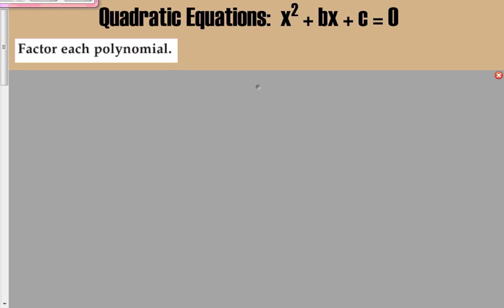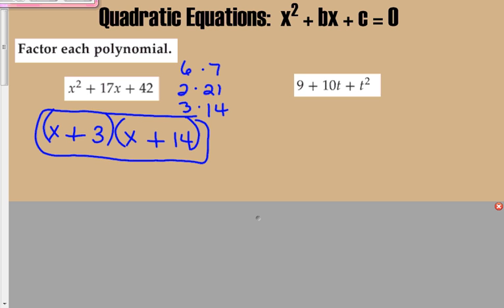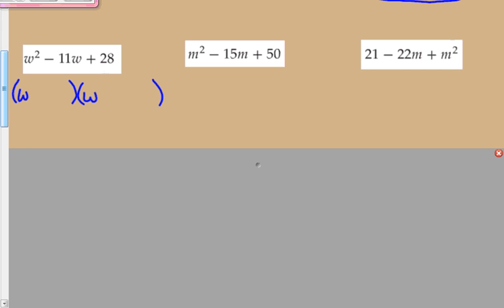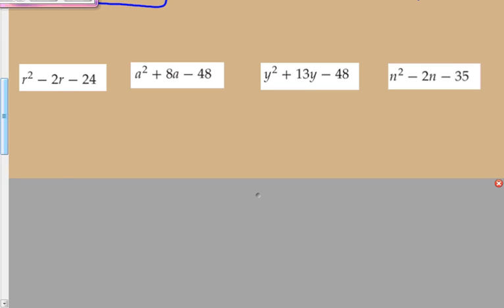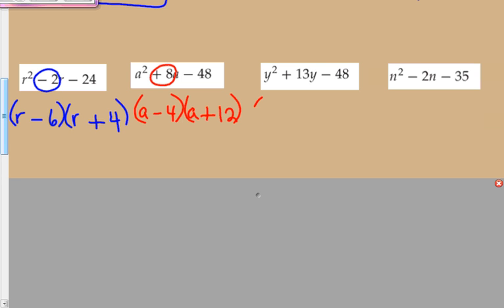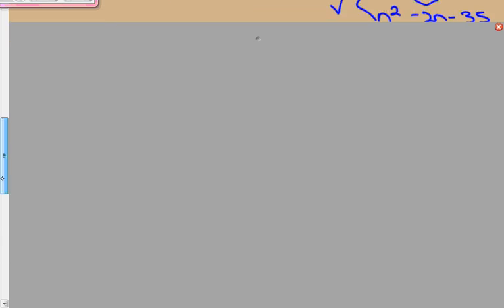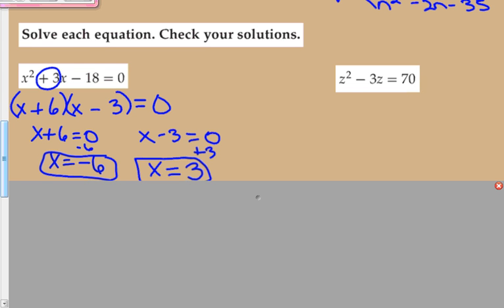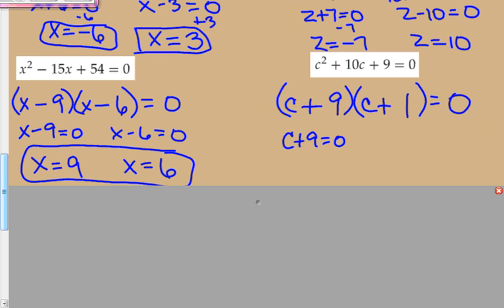Quadratic Equations x2 + bx + c = 0